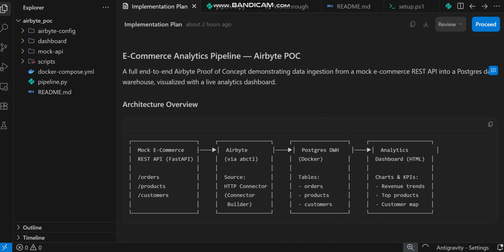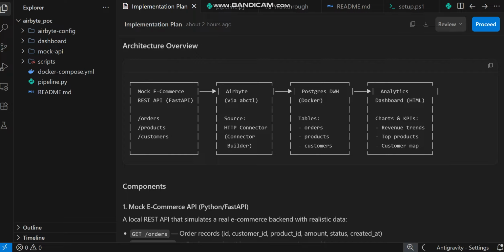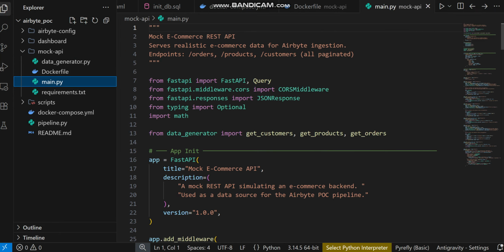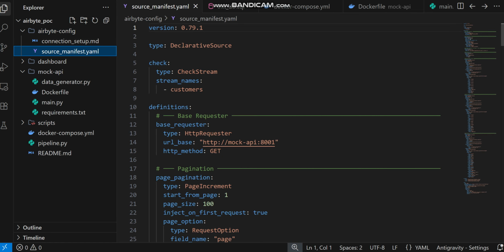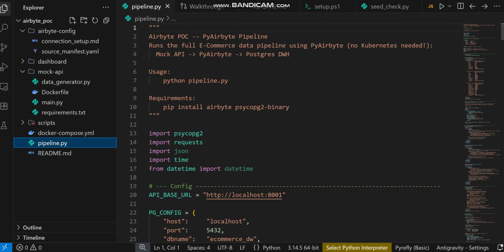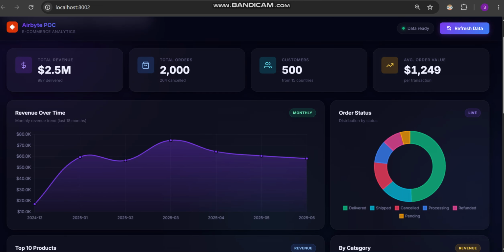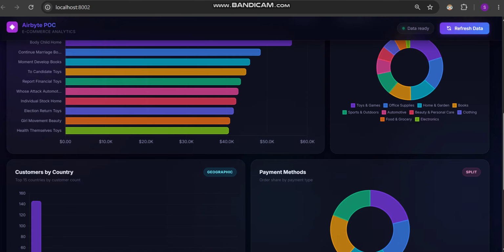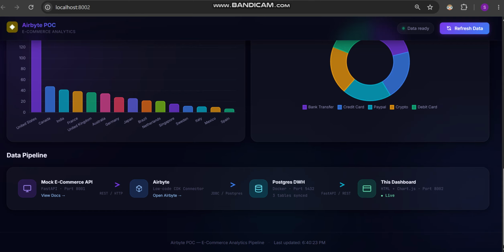Airbyte-Powered E-Commerce Analytics Pipeline – End-to-End Data Integration Proof of Concept